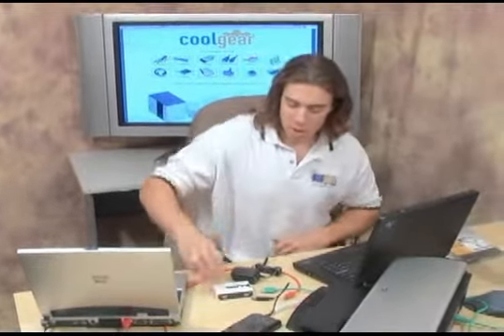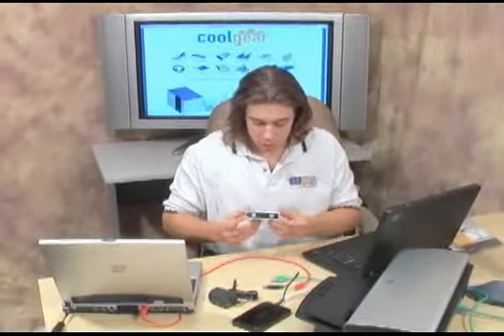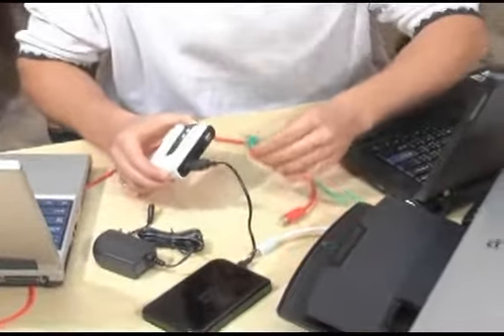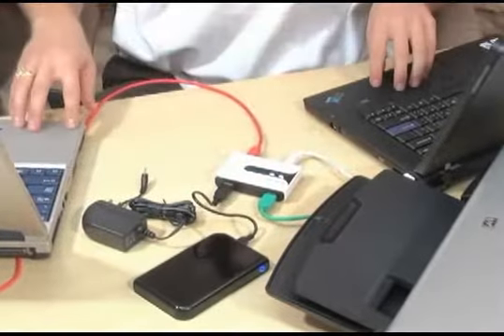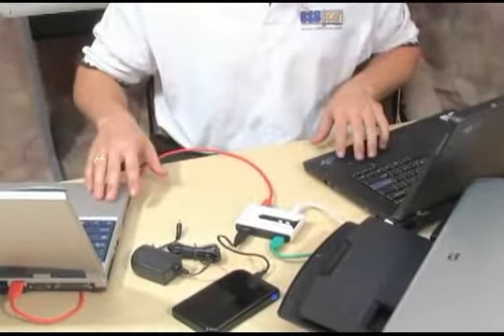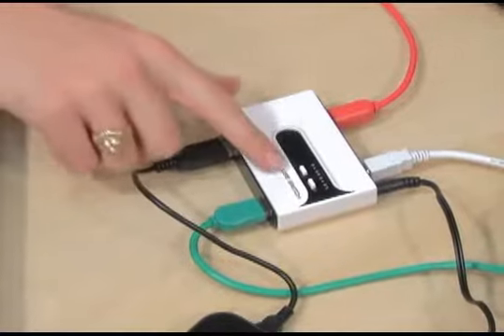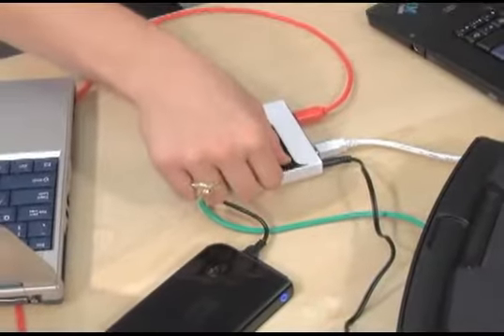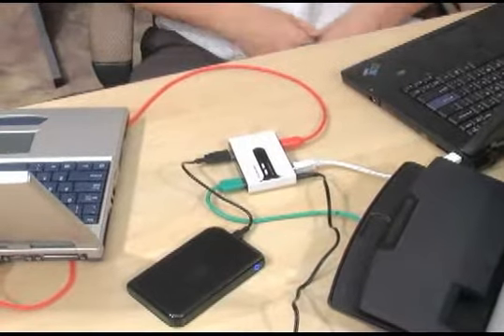USB 2x2 Hub Switch Sharing Device high-speed usb 2.0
share multiple usb 2.0 devices between 2 computers via this usb switch sharing hub get one today